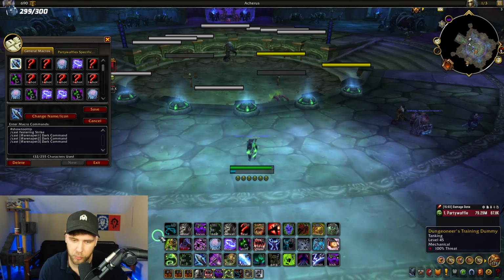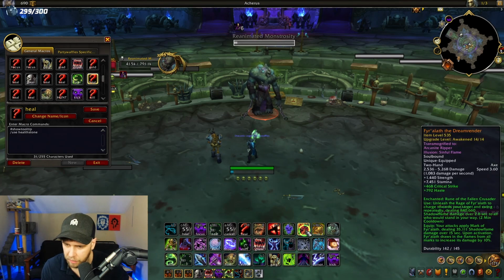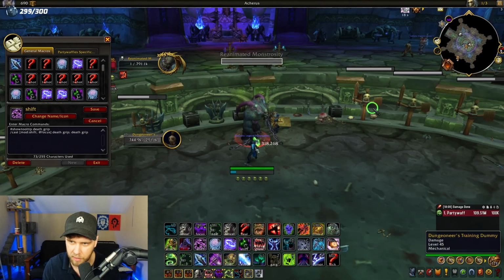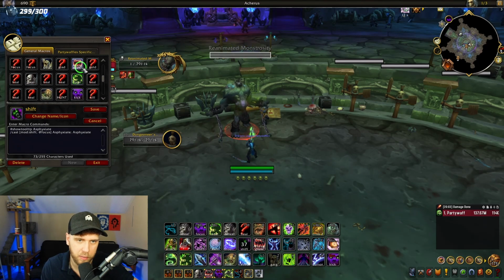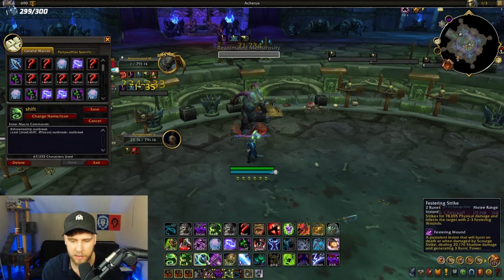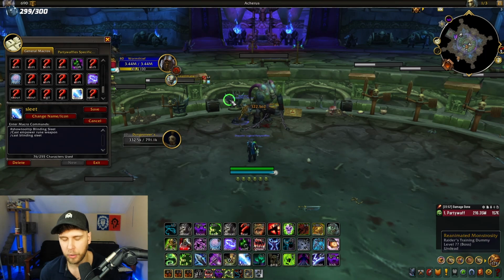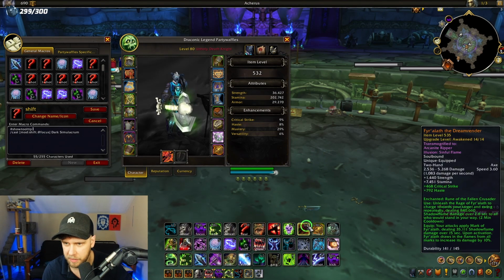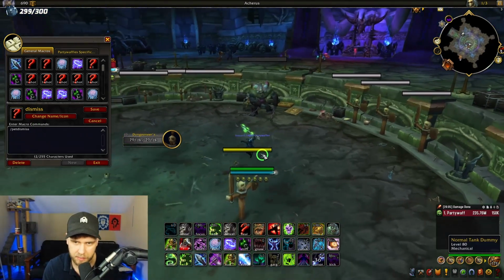Unholy DK PvP Macros (USE LESS KEYBINDS!!!) - The War Within 11.0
Hey guys in this video I explain my macros that I use for Unholy Death Knight in PvP to push rank 1 every season.